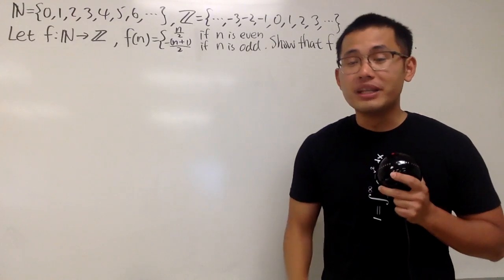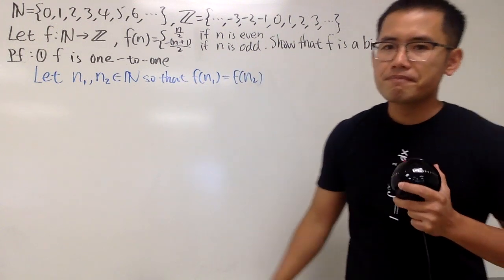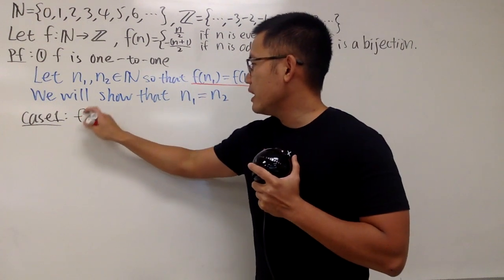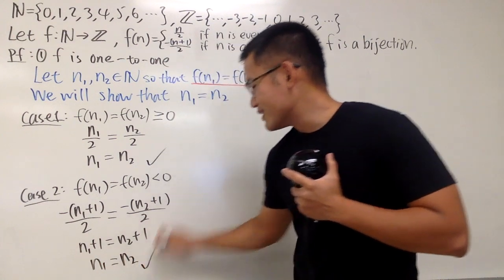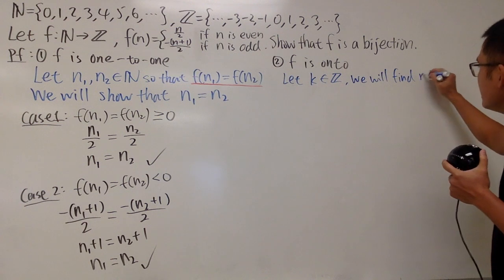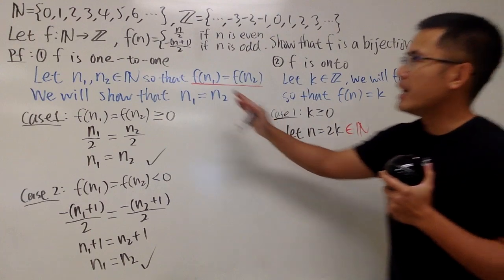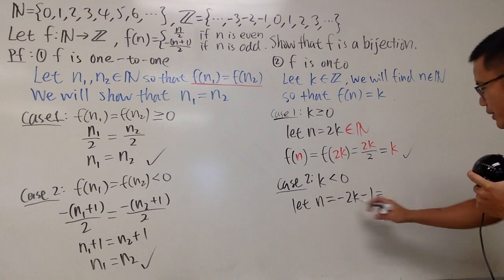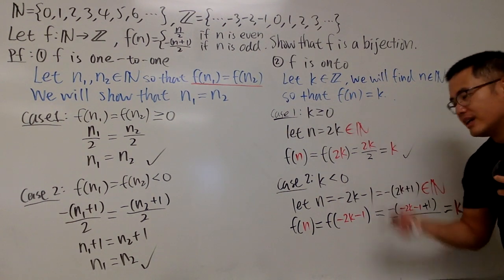Bijection Proof (a taste of math proof)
And in this video, we will show that f is a bijection by using the definitions.
Note: "one-to-one" is called "injective" and "onto" is also called "surjective"

blackpenredpen
100/(1-x)